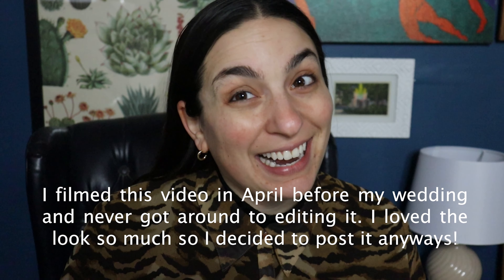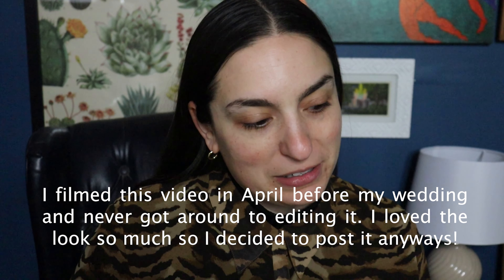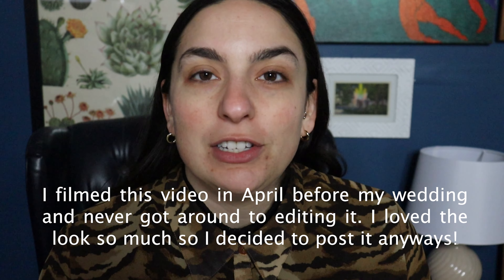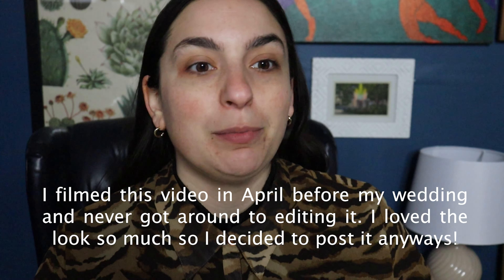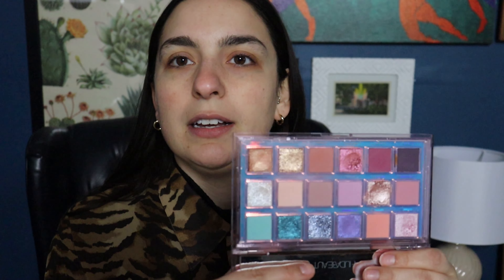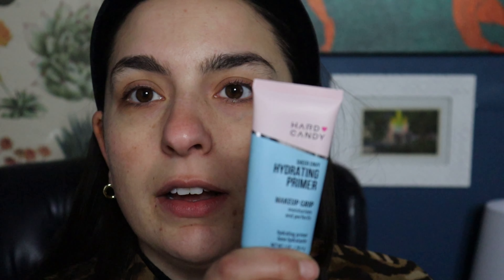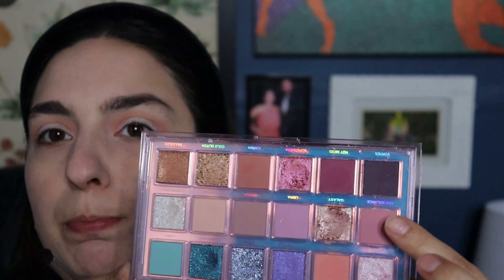Spring Pastel Eyeshadow Look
Welcome back to AFB! This tutorial was filmed before my wedding, in April and I never got around to editing it. However, the look was too good not to share, so enjoy!

Products that I've mentioned:
While this doesn't affect the price you pay or my opinions on the products, I always appreciate your support when using my links. It helps me to keep creating more free content for you!

Sephora Best Skin Ever Foundation
e.l.f. Cookies N' Dreams No Budge Eyeshadow Stick in Sweet Cream
NARS Radiant Creamy Concealer in Vanilla
Maybelline Fit Me Loose Finishing Powder in Fair Light 10:
e.l.f. Cosmetics Putty Bronzer in Honey Drip
e.l.f. Cosmetics Putty Blush in Turks and Caicos
e.l.f. Cosmetics Bite Size Face Duo in Lychee
ColourPop Brow Pencil in Soft Black
Maybelline Lash Sensational Sky High Mascara